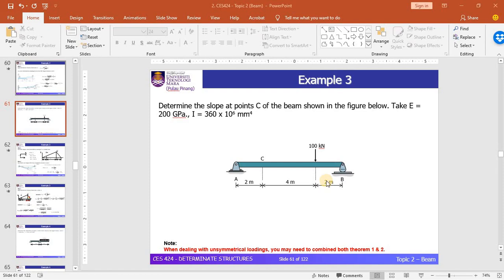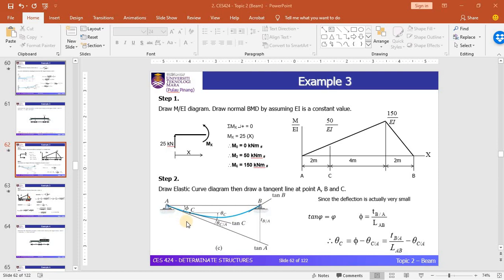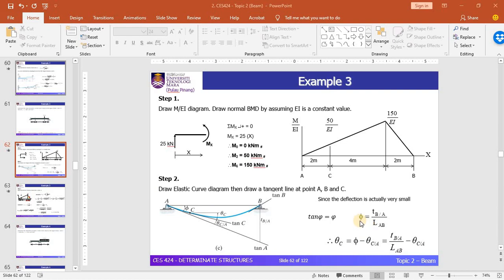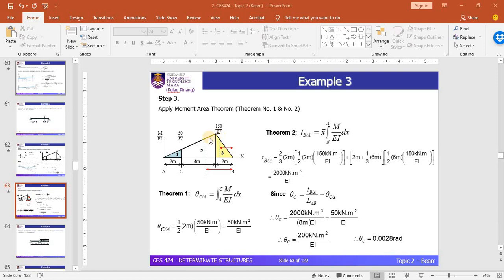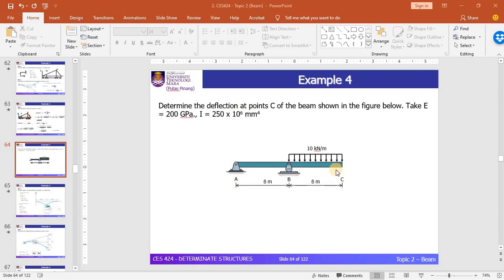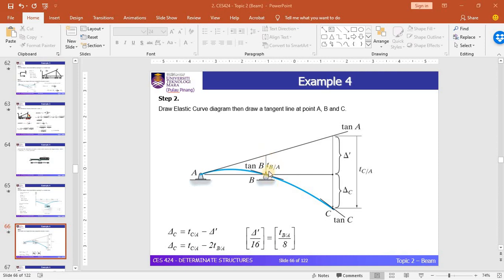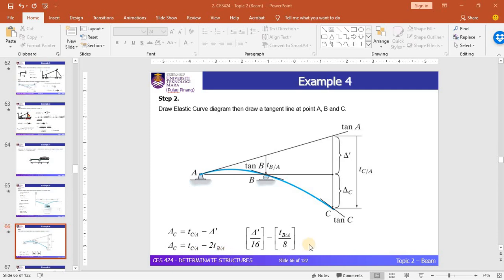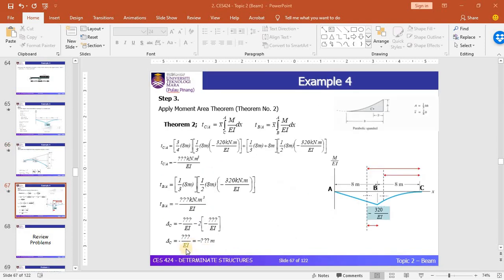Topic 2: Moment Area Method_Part 3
Discussion on example 3 & 4